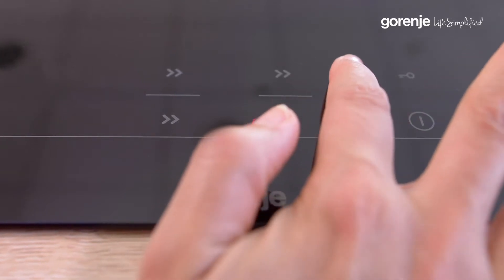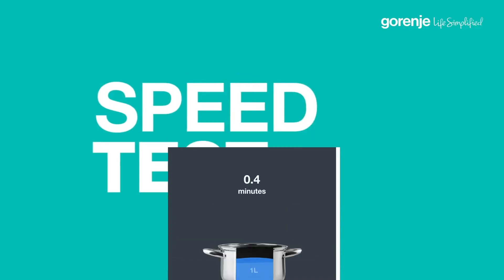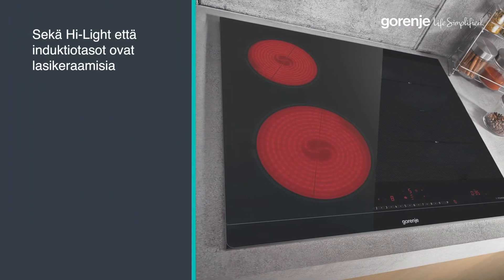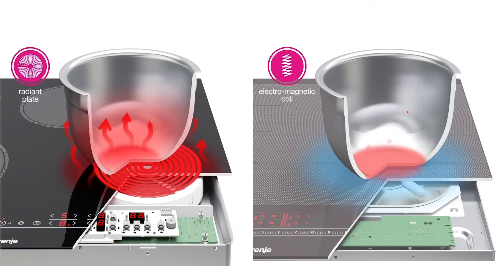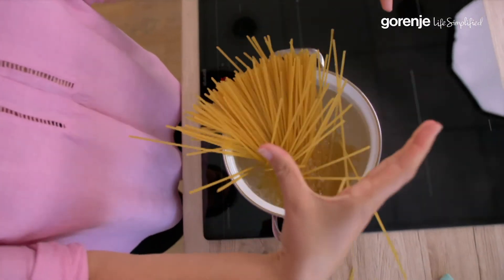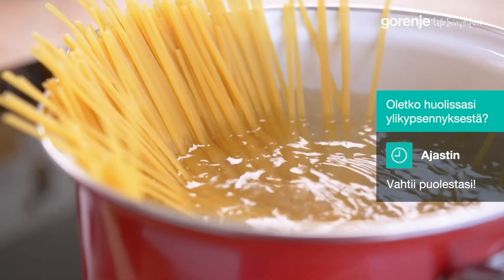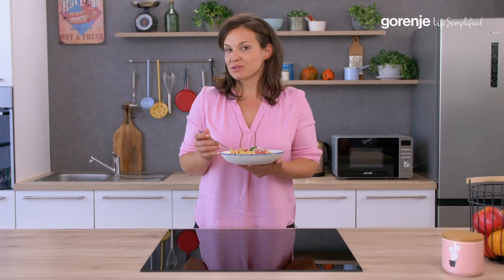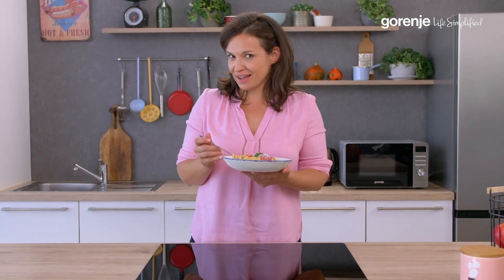Gorenje | OmniFlex-induktiokeittotaso | Life simplified